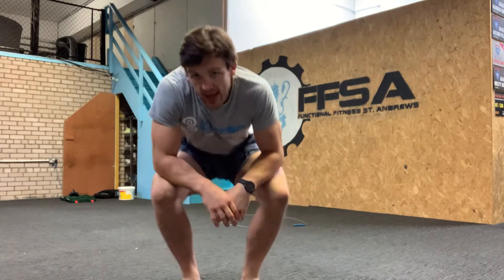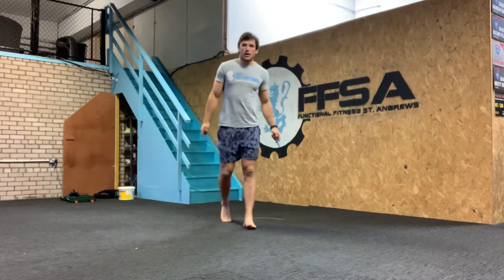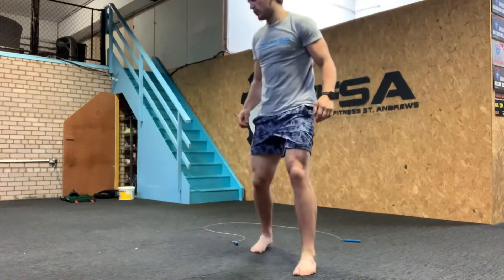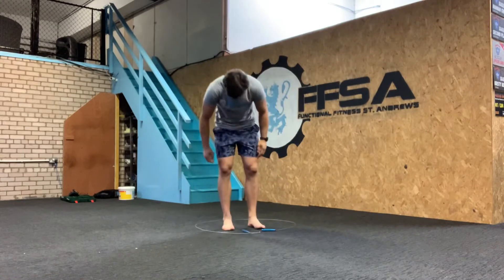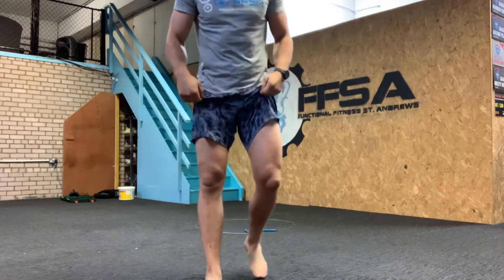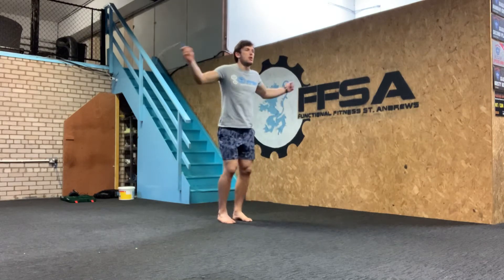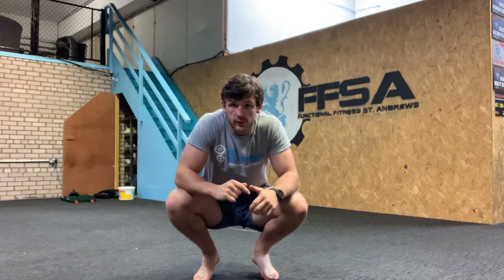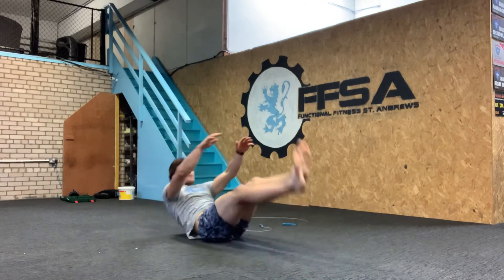FF Home Workout 23/7/2020